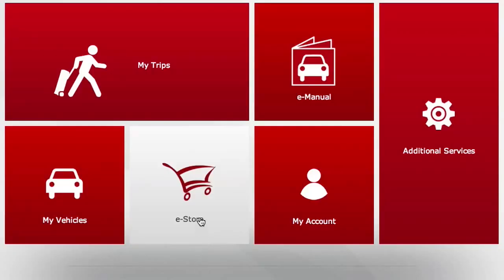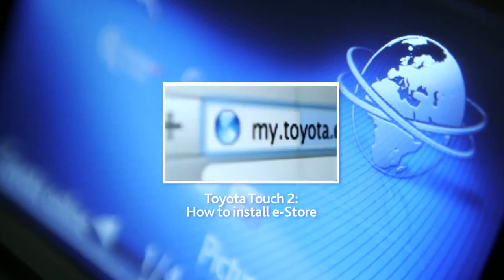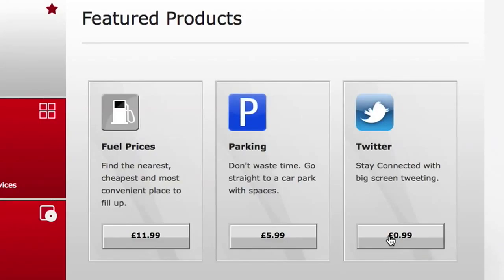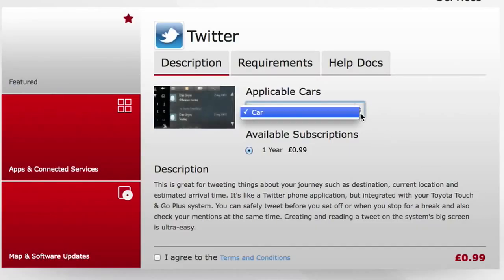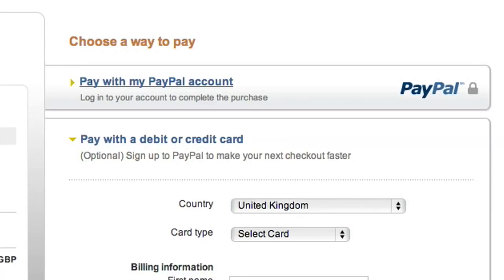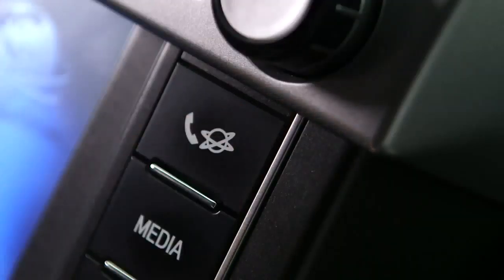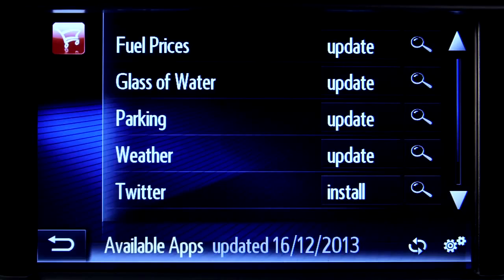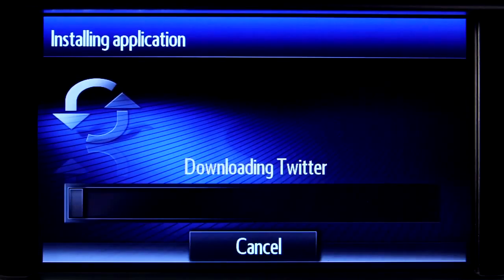Toyota Touch 2 Over The Air Installation Of Apps